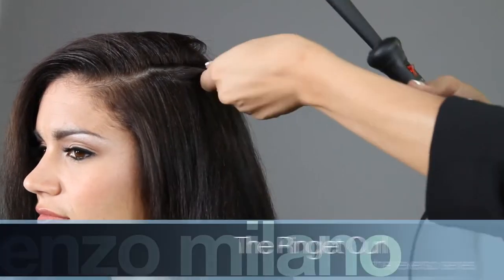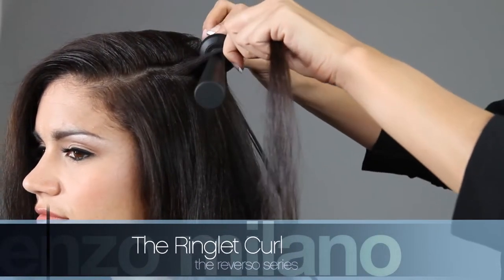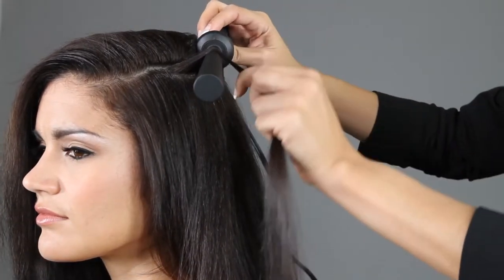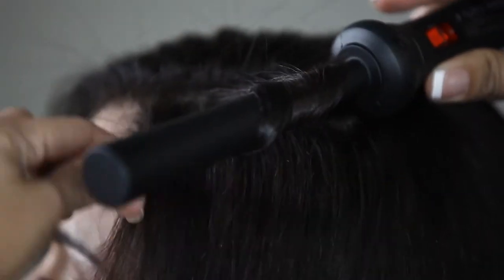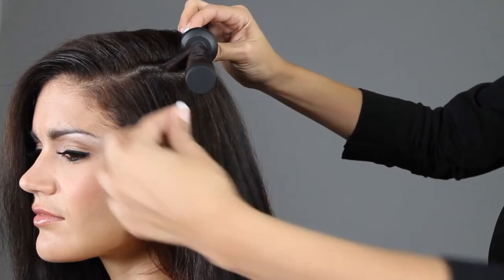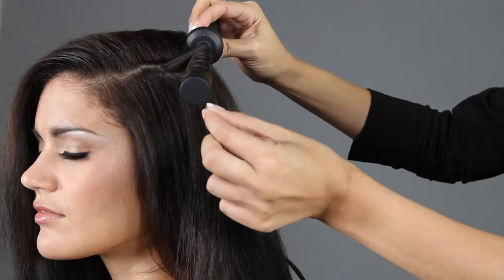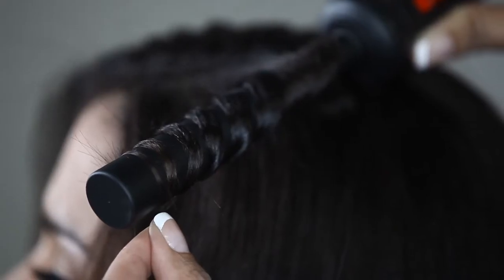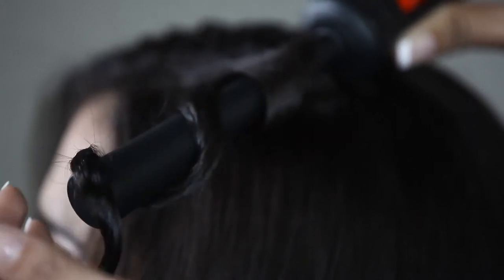Enzo Milano | Reverso Series Clipless Curling Iron | Ringlet Curl (pro)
Learn how to create the ENZO Ringlet Curl with your Enzo Milano - Reverso series clip less curling iron. Create this look for your clients.